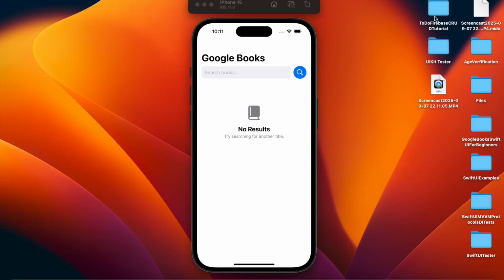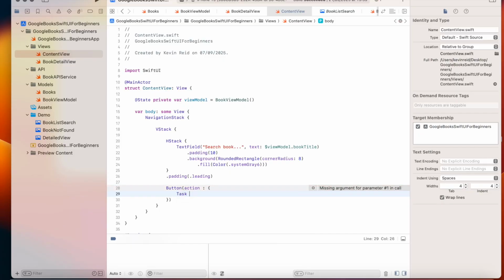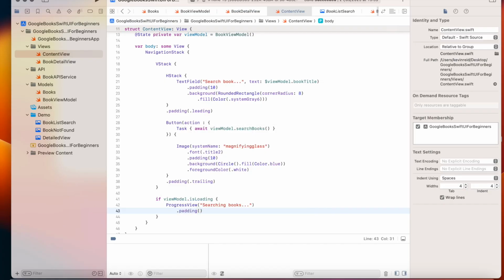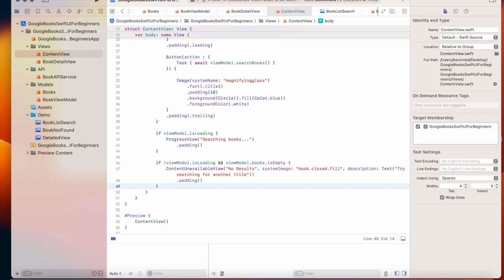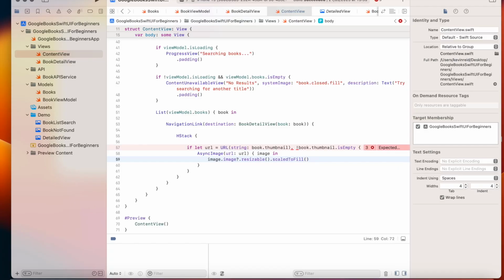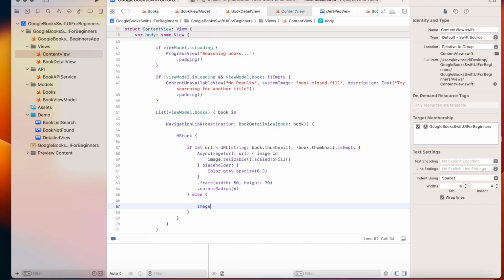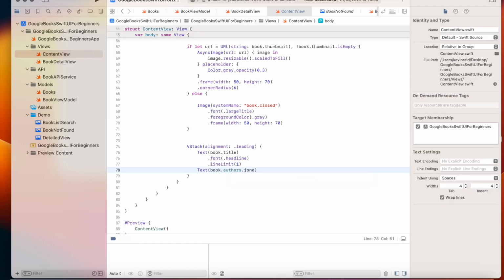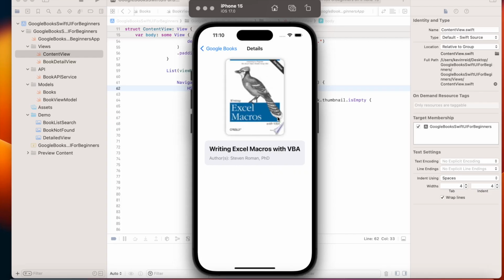Build Your First SwiftUI App With Google Books API!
🚀 Build Your First SwiftUI App step by step! In this beginner-friendly tutorial, we’ll create a Google Books app using SwiftUI, MVVM, and Async/Await. You’ll learn how to fetch data from the Google Books API, display book details, and structure your app with clean SwiftUI architecture.
📌 Perfect for beginners learning SwiftUI, MVVM design pattern, Async Await, and API integration.

 • Build your first SwiftUI app
 • SwiftUI MVVM tutorial
 • SwiftUI Async Await beginner
 • Google Books API SwiftUI
 • SwiftUI for beginners

Happy coding! 😊

3 Git Tower – Simplify your Git workflow with this powerful Git client

1 SwiftUI Mastery: Core Data To-Do List with Notifications, Pie Charts & Address Lookup